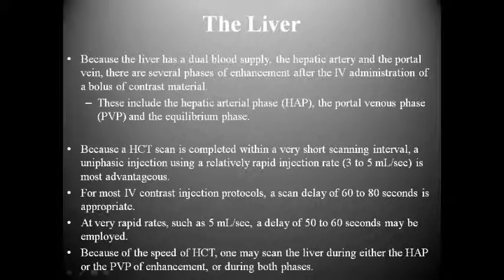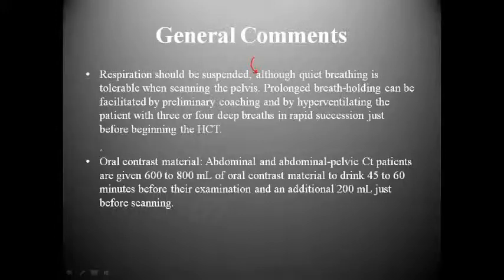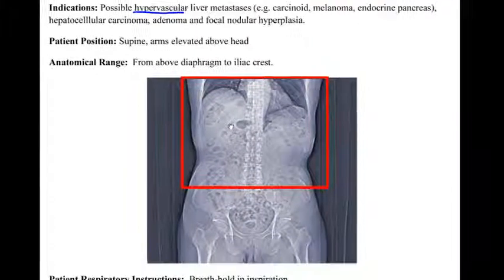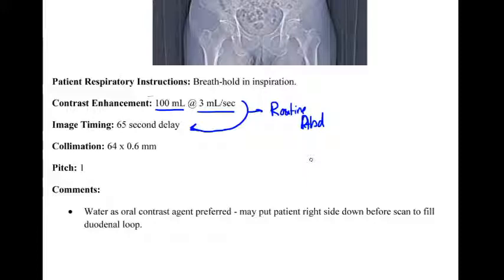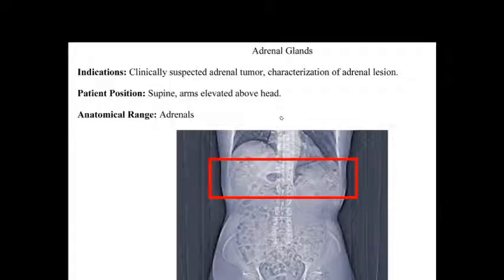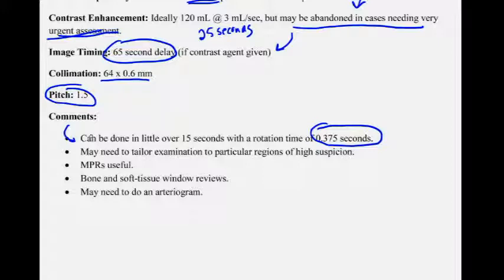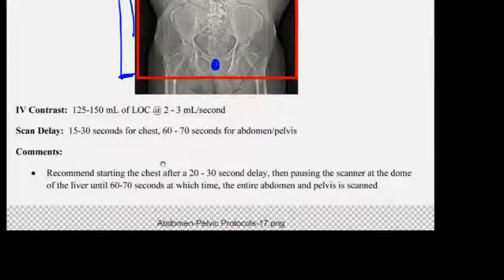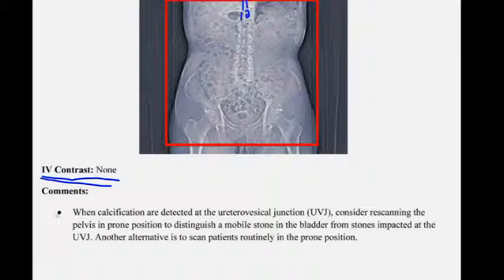Lecture 4 (CT Protocols).mp4